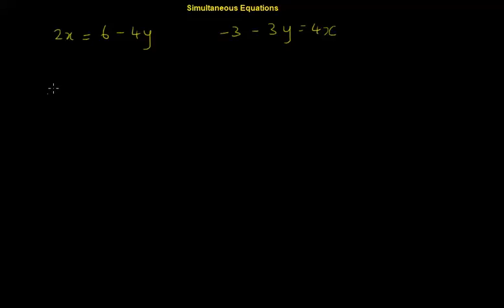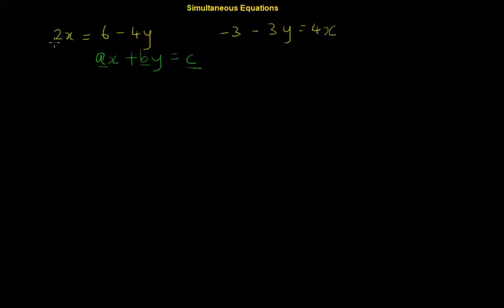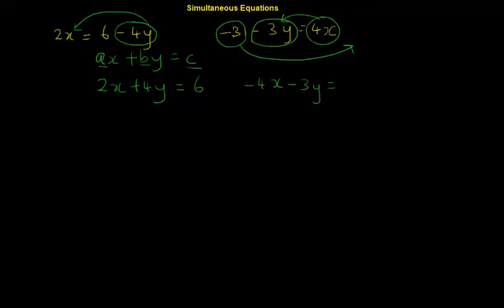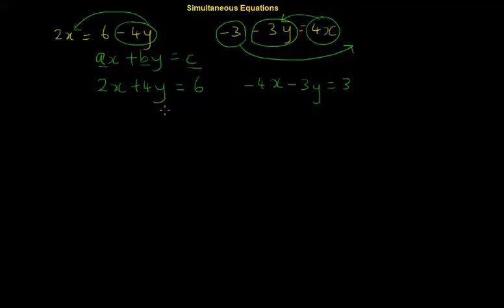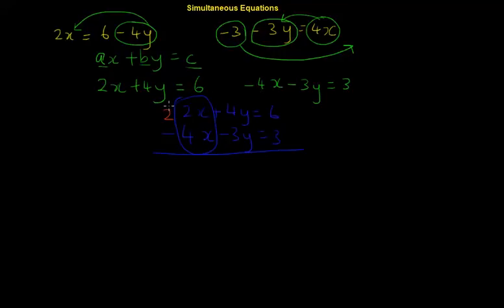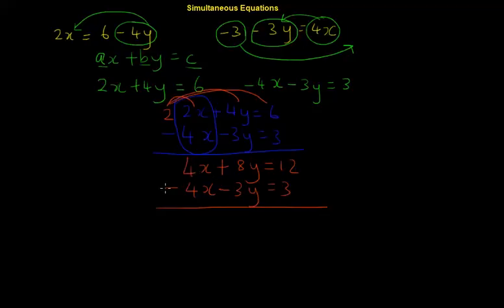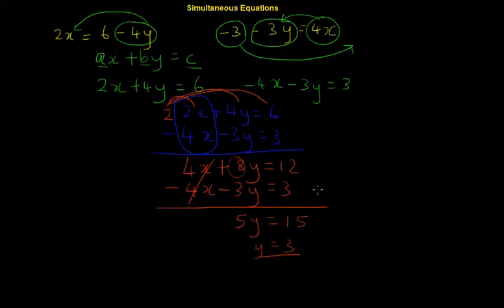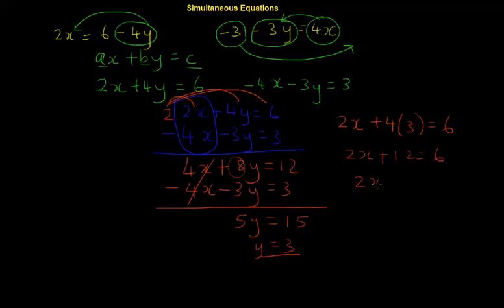Simultaneous equations by elimination method